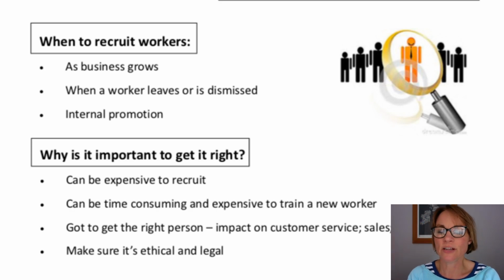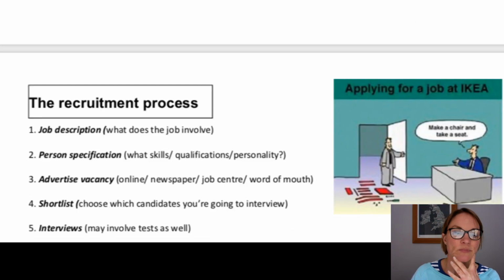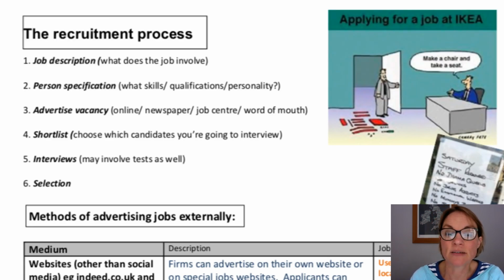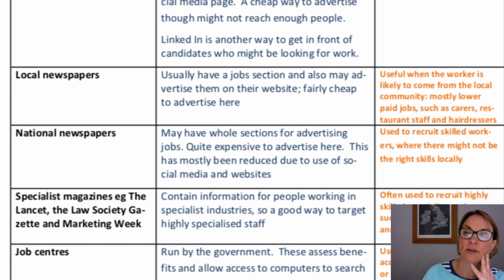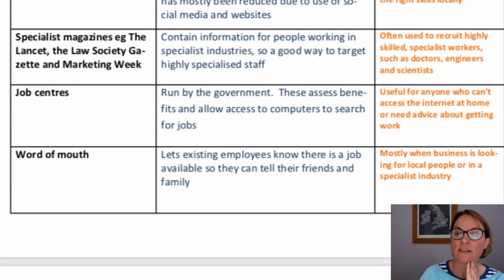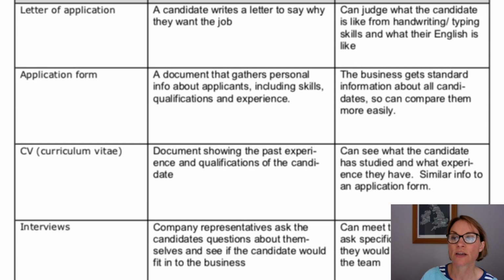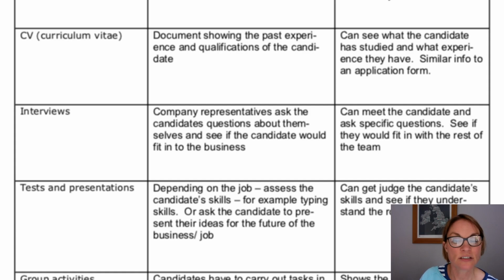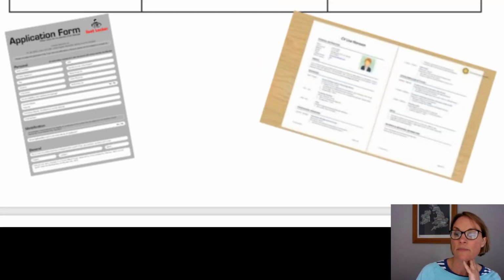The recruitment process